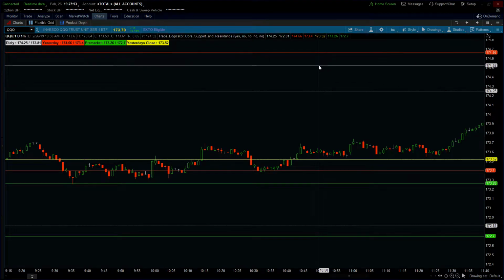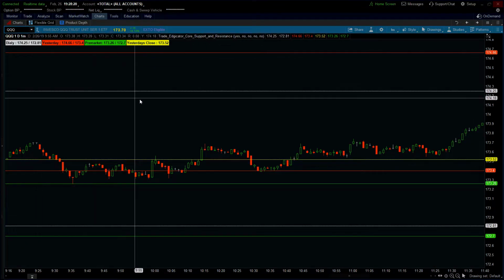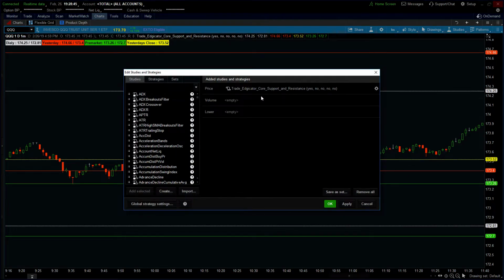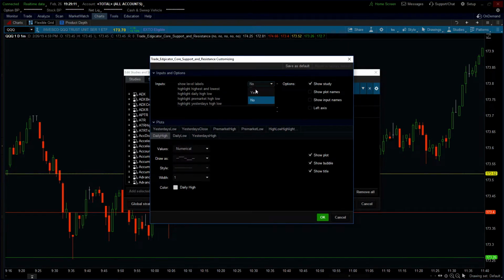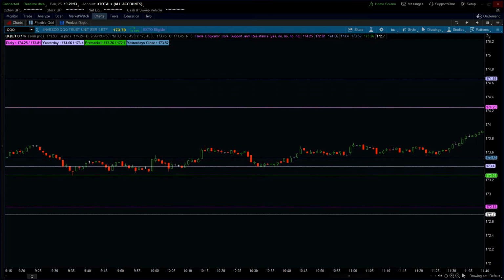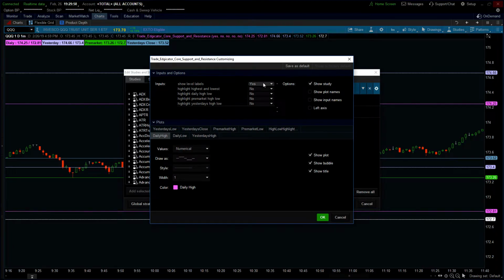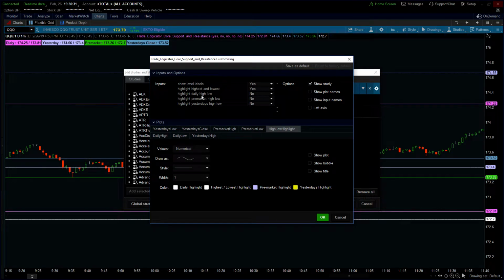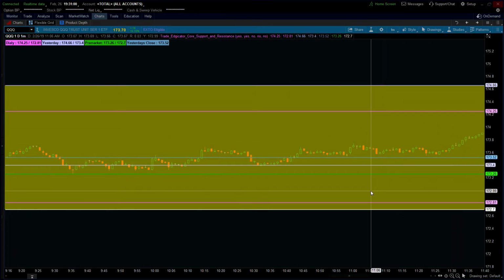Edgicator : Core Levels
As many traders know, the daily, premarket, and previous days highs and lows, as well as the previous days close, can act as support/resistance price levels where a stocks price gets supported or resisted. Meaning it either bounces back up or down from these support/resistance points.

I put together an indicator that automatically draws price lines for...

The current days high/low
Pre-market high/low
Yesterdays high/low
Yesterdays close